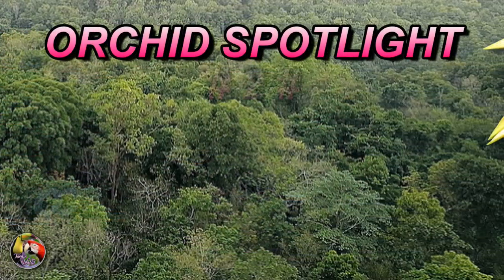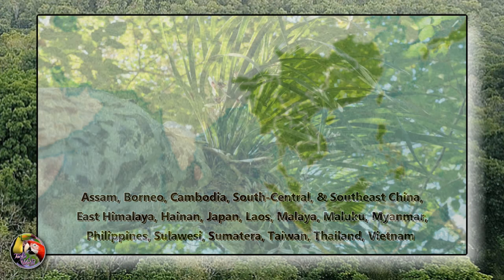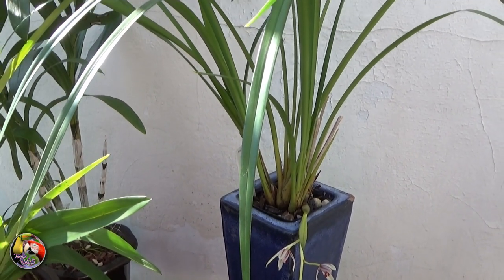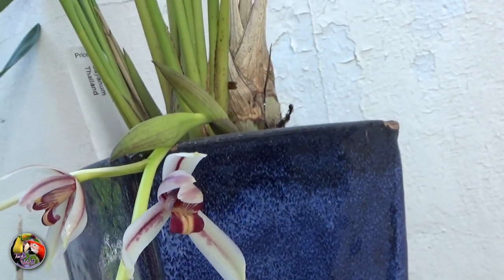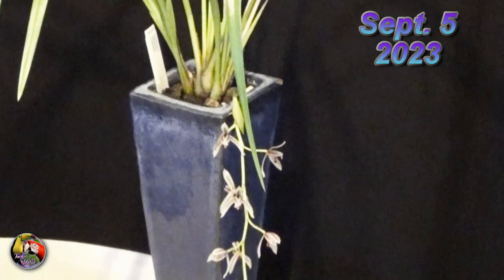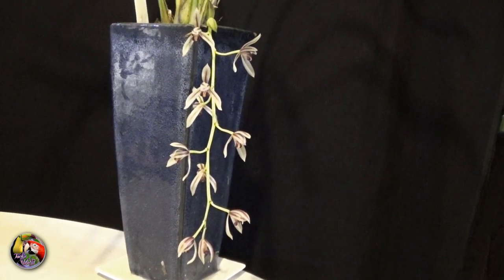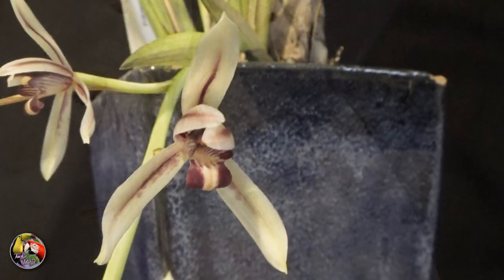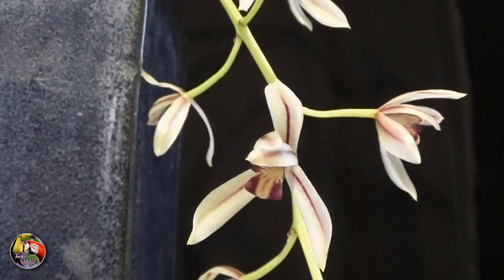ORCHID SPOTLIGHT # 2 # - Cymbidium dayanum - ヘツカラン - 辺塚蘭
Time for another orchid spotlight. This time a species Cymbidium in flower + some care and growing info. Hope you enjoy.

Distribution:
Assam, Borneo, Cambodia, South-Central & Southeast China, East Himalaya, Hainan, Japan, Laos, Malaya, Maluku, Myanmar, Philippines, Sulawesi, Sumatera, Taiwan, Thailand, Vietnam